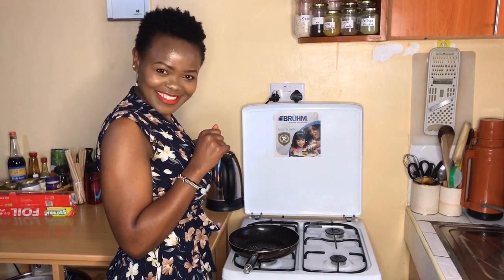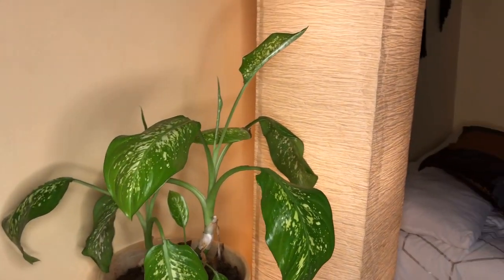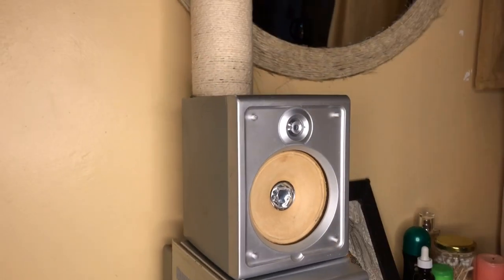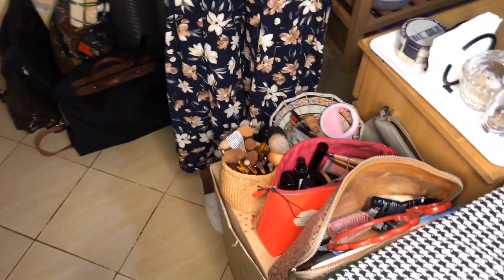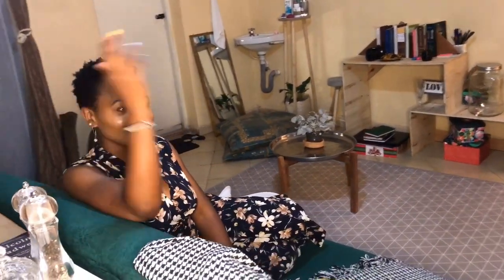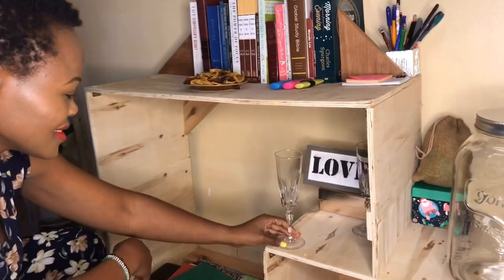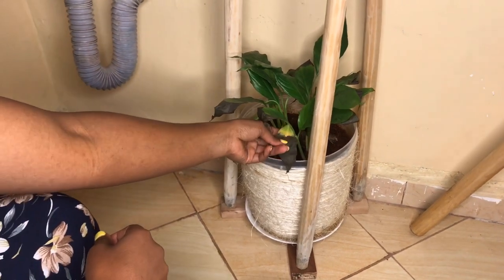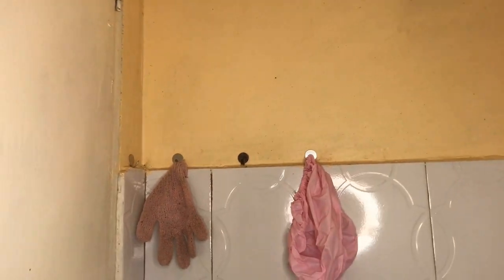my BEDSITTER APARTMENT TOUR 2020| Detailed Studio Apartment Tour| The Terri Winfred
Hi, in today’s video I’ll be letting you into my house and my silliness that friends that are on the inside get to see.. I consider you friends, be kind with the critics🙈

MENTIONED VIDEOS

P.O.BOX 78393- NAIROBI